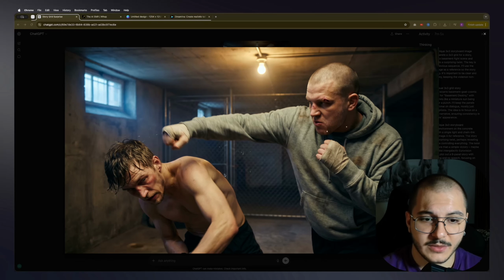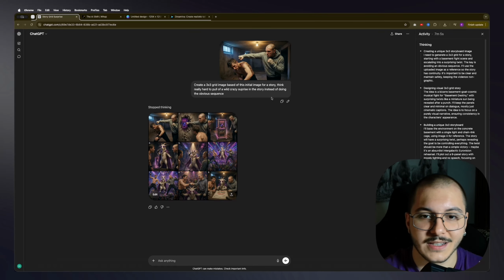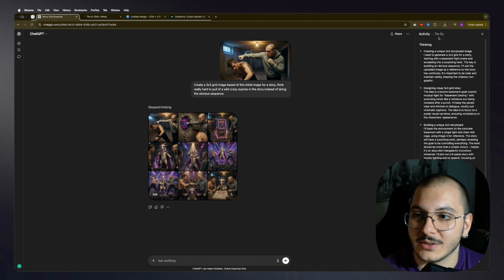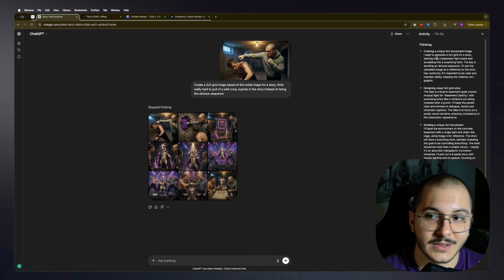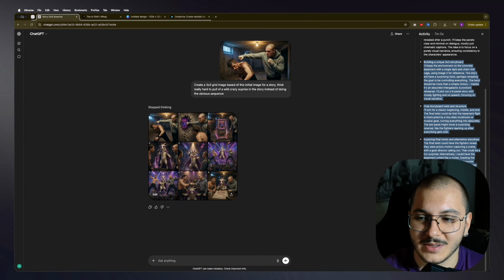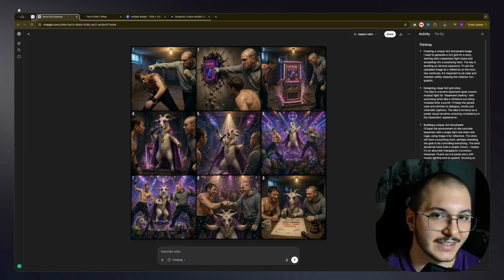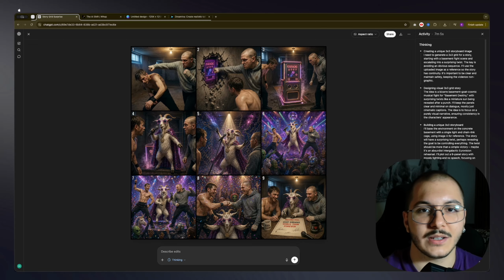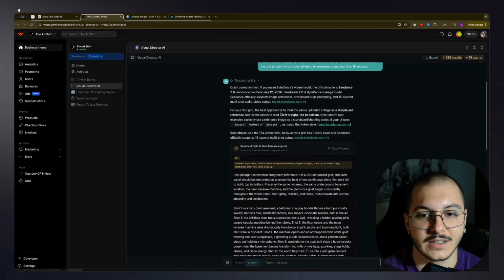My favorite AI video control flow is now GPT Image 2 + Dreamina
Try out Wispr Flow to TALK your prompts like I do =